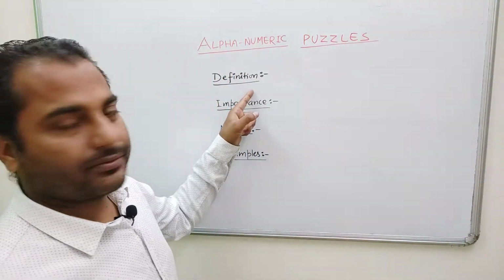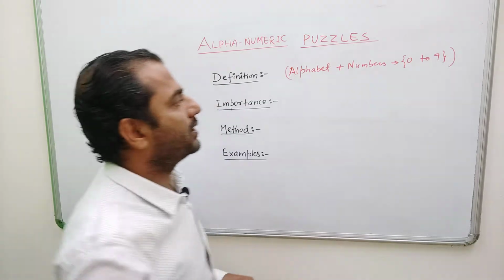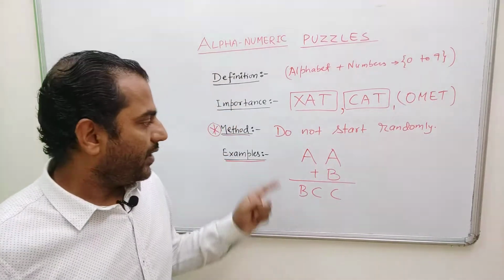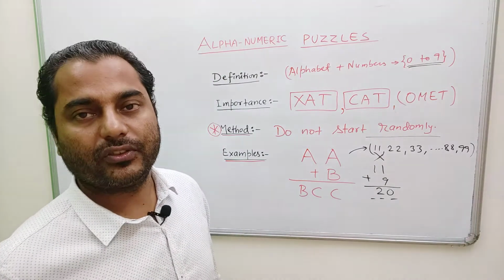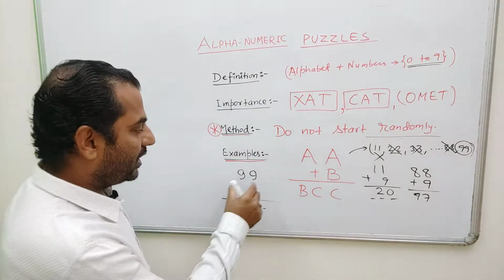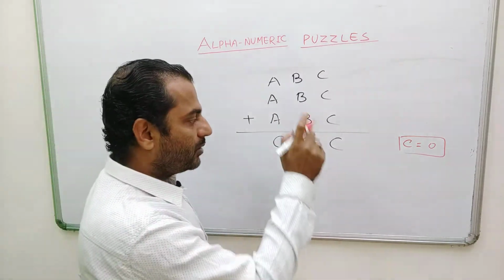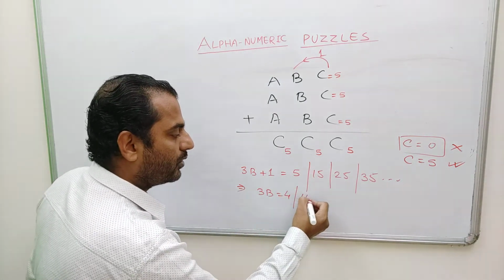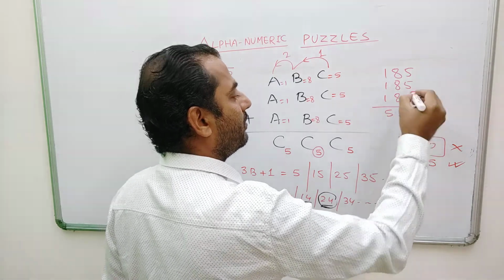Alphanumeric Puzzles - 1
In this video we will learn how to solve alphanumeric puzzles.